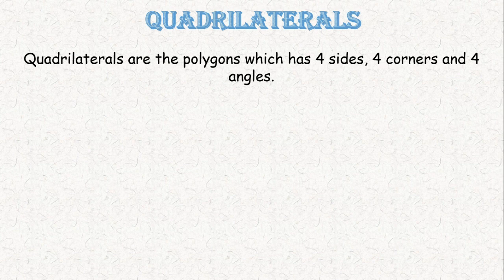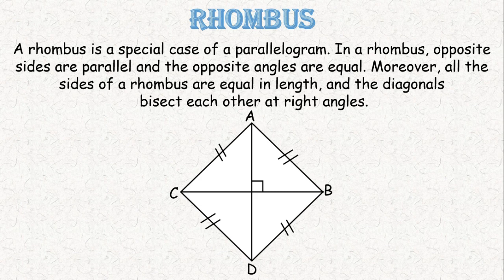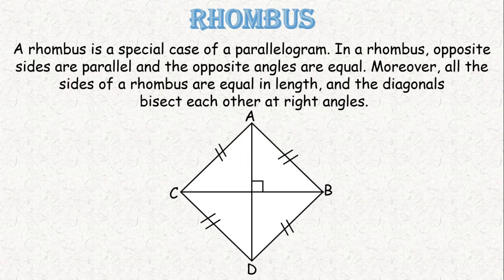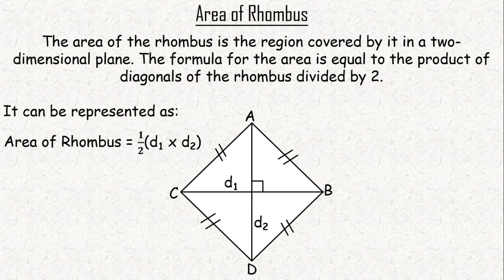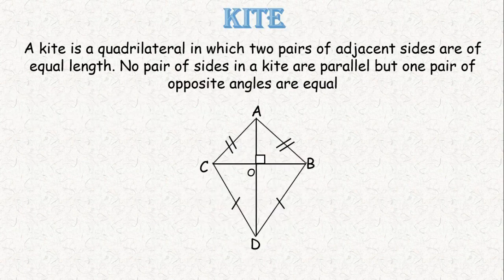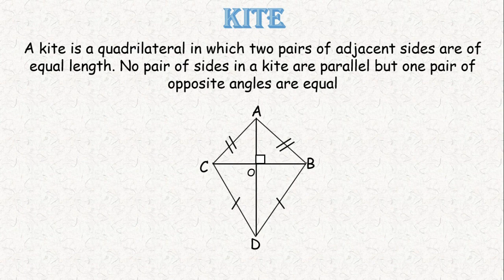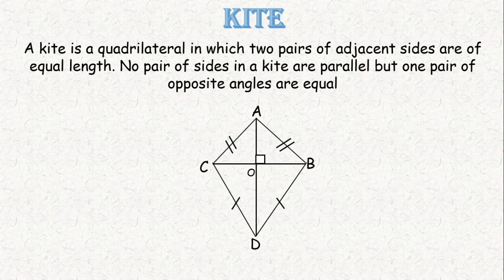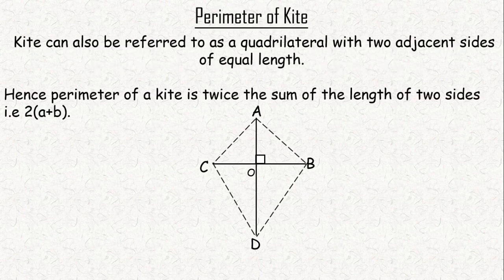Kite and Rhombus | Area and Perimeter | Properties of Quadrilaterals